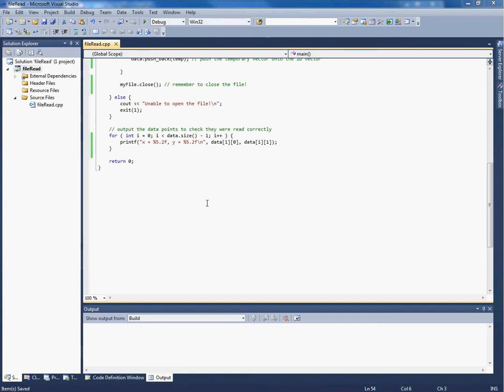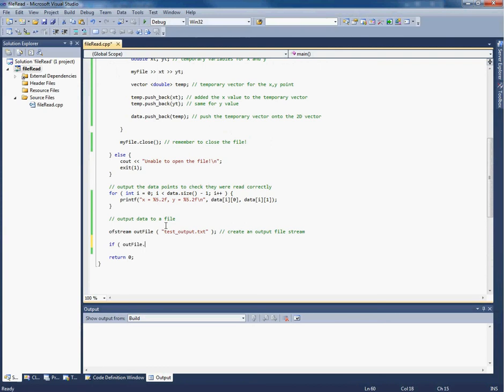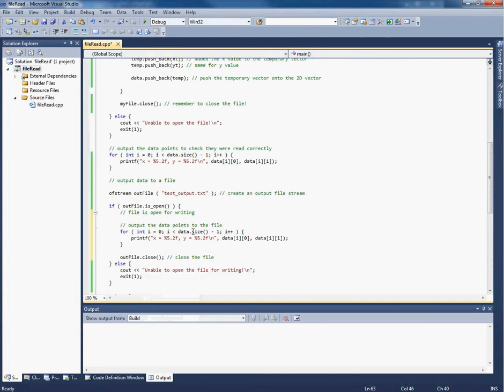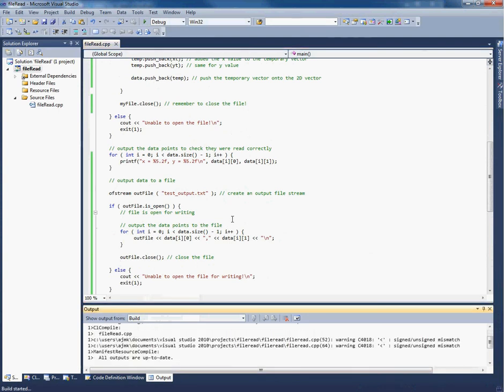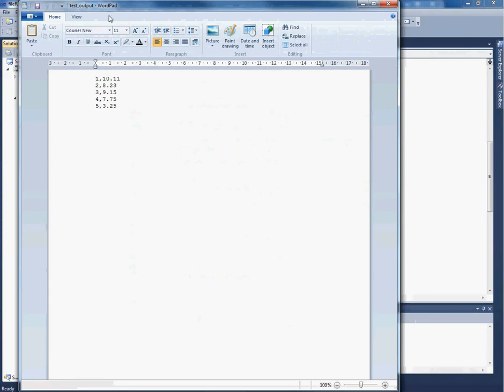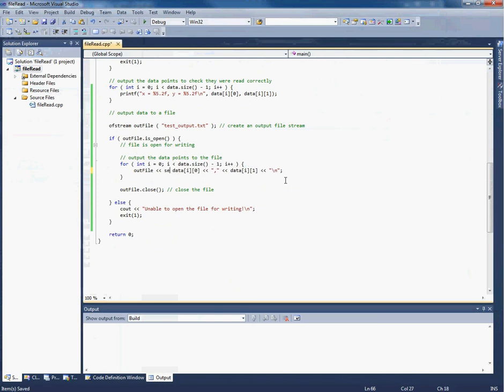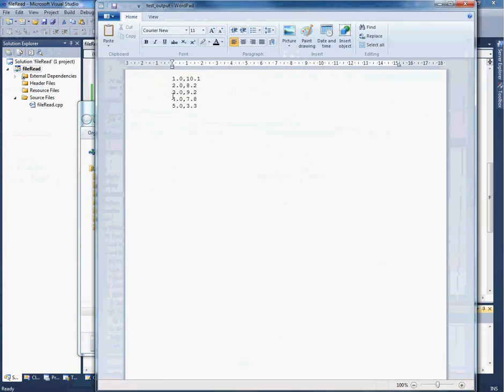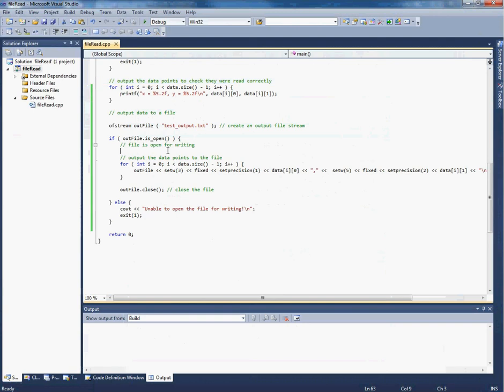Introduction to Programming for Physicists Week 9 Screencast 2 - Writing to Files 1 - ofstream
Writing to files using output file streams (ofstream). How to write formatted output using this method.